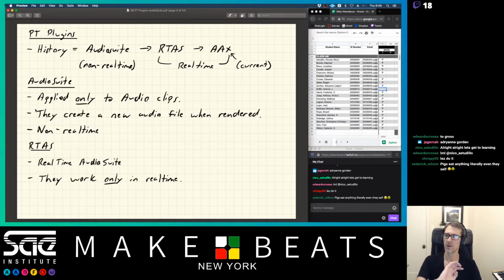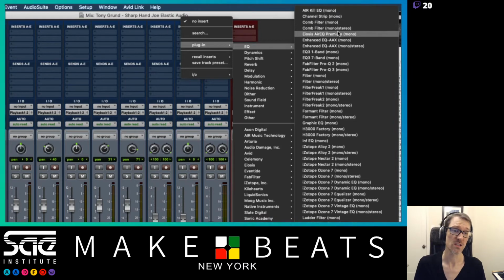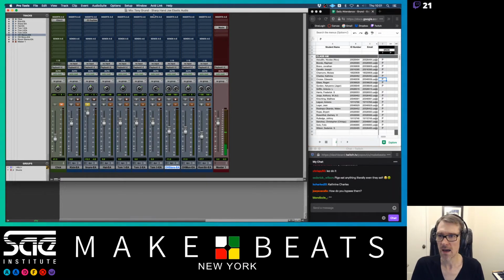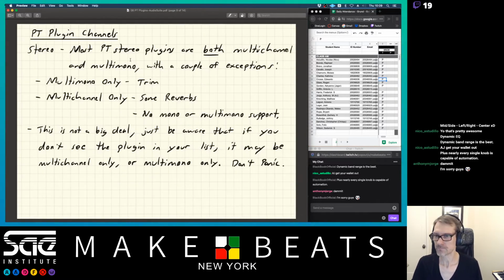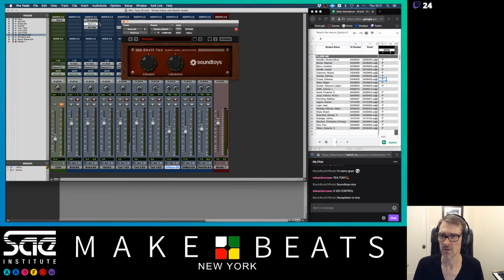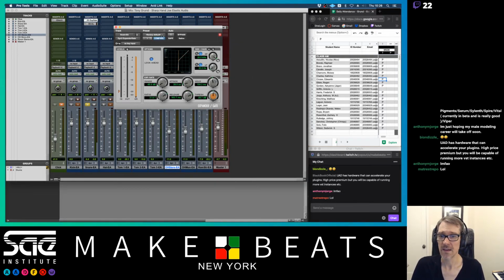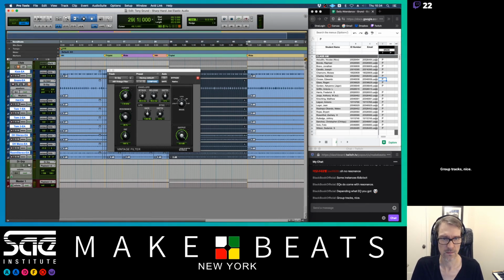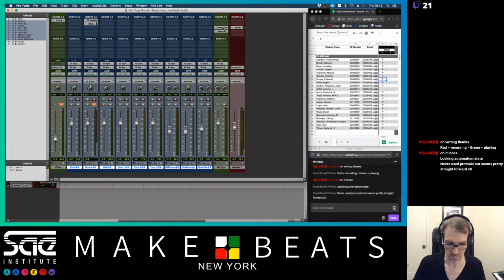08-06-2020 Pro Tools Plugins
All about plugins in Pro Tools!